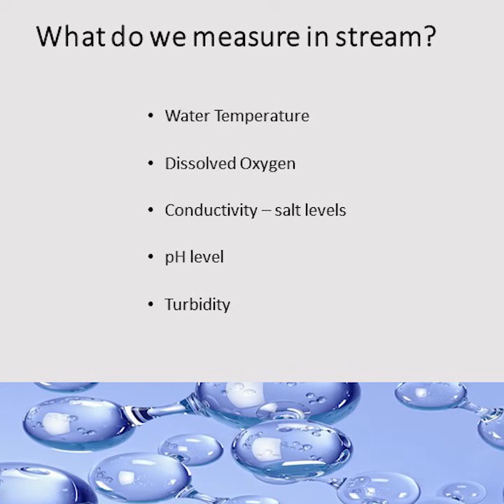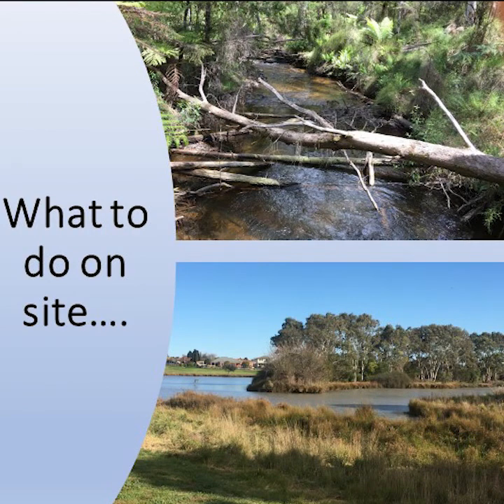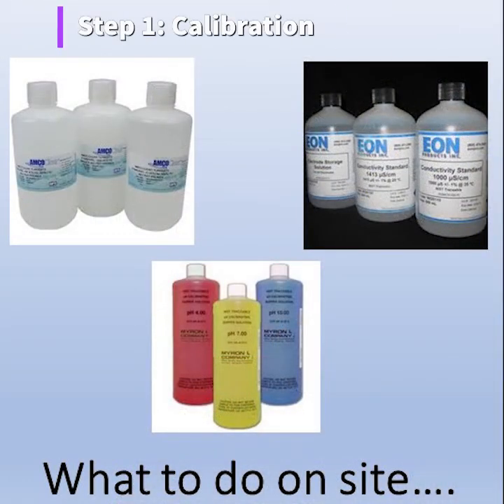How to test what’s in your water – measuring in-situ water quality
Do you need to test water quality?

Dr. Claudette Kellar from RMIT University, AQUEST research group takes us through the process of measuring water quality, while Dr. Kathryn Hassell demonstrates.
This video was produced as part of our in-house "how to series" as a teaching aid and for the public.